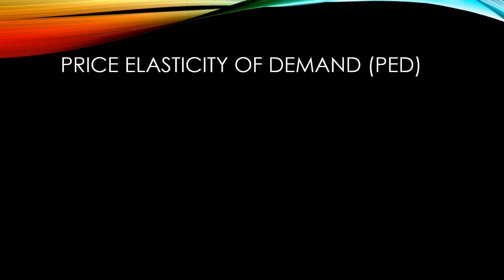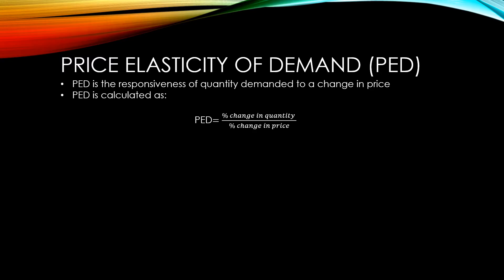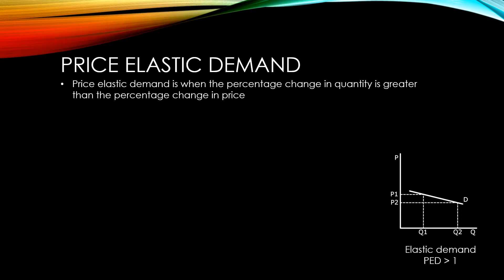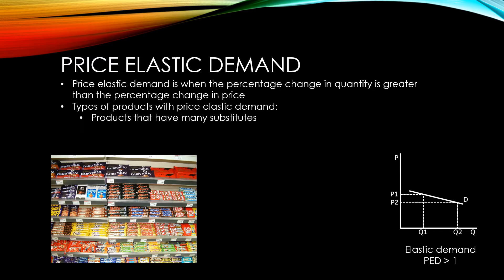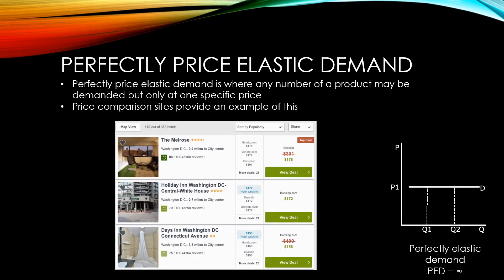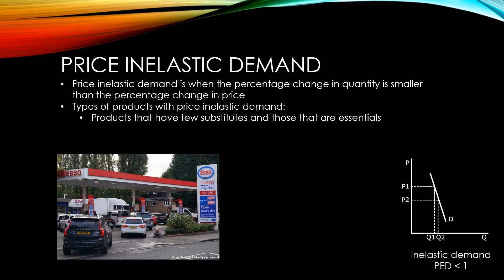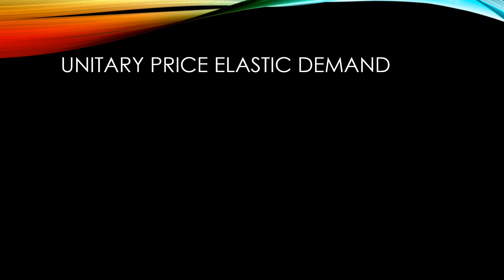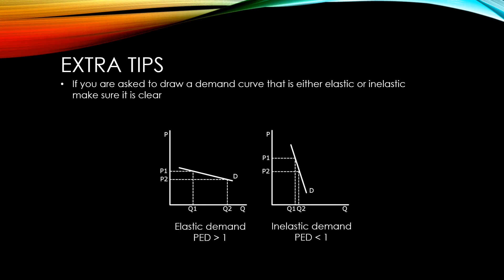GCSE Economics: Price elasticity of demand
A GCSE Economics video in a series based on Unit 1 of the OCR specification presented by Mr Goff from Mr Goff.com. This video focuses on the price elasticity of demand.